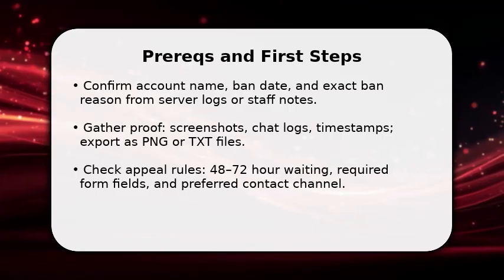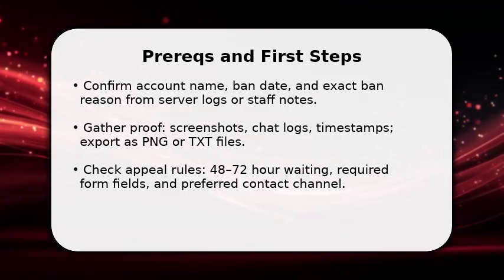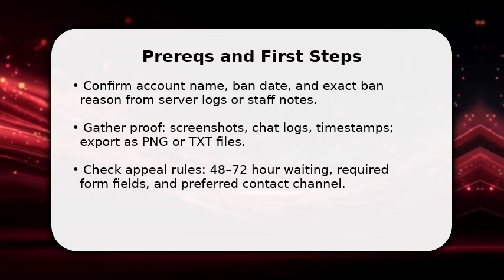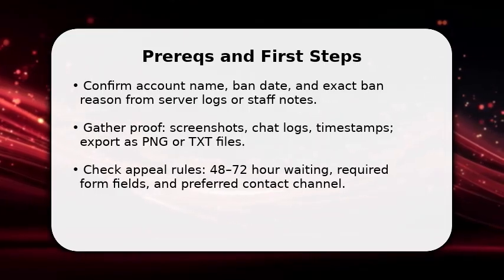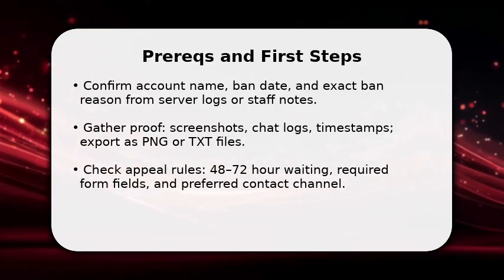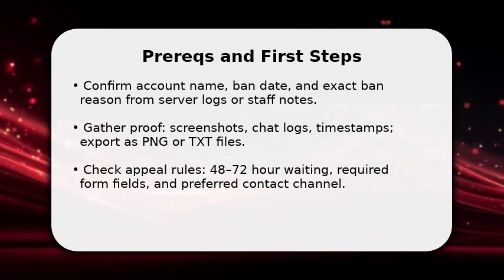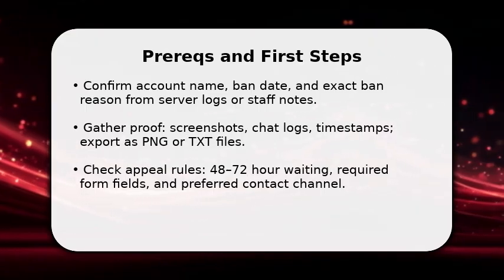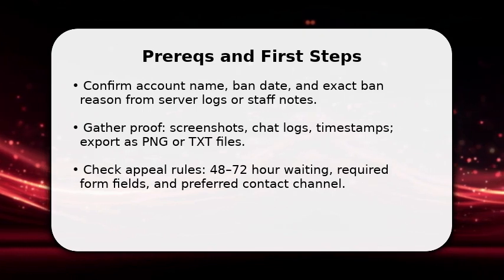How to Get Unbanned from Emergency Response Liberty County (updated)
Discover the latest strategies for regaining access to Emergency Response Liberty County' extrication services. This video provides a step-by-step guide on how individuals can appeal their bans and what documentation is required, ensuring compliance with local policies.